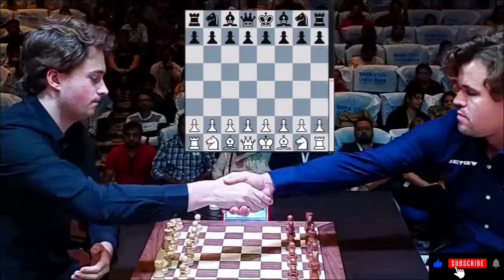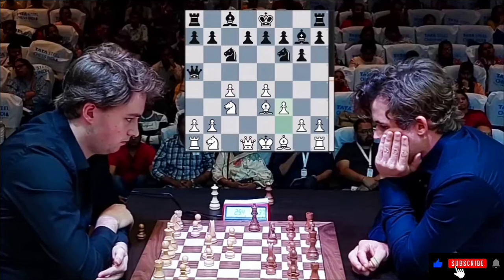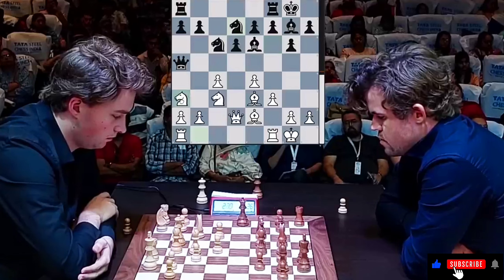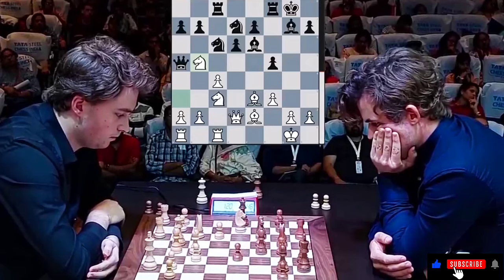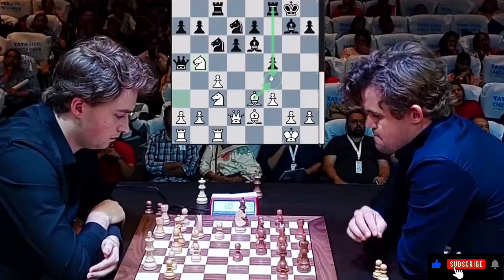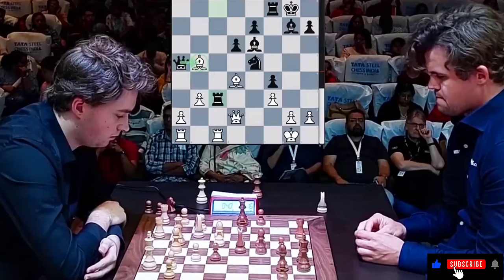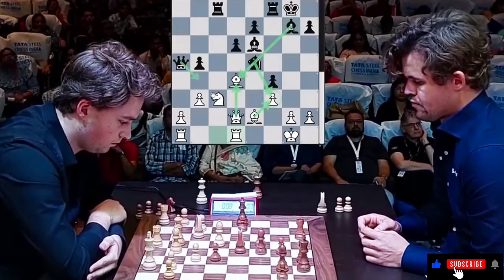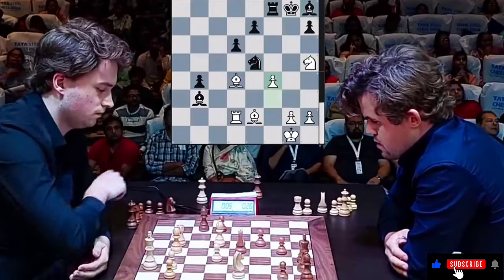Magnus Carlsen vs Vincent keymer Chess game 2024 | Vincent keymer vs Magnus Carlsen Chess Match 2025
Chess for Beginners: Learn the Basics in 10 Minutes!
 How to Checkmate: Easy Chess Tactics for Beginners
 Chess Openings Explained: Start Your Game Strong!
 Chess Traps to Win More Games (Beginner Friendly)
 Chess Rules You NEED to Know (and Common Mistakes)
 Improve Your Chess Rating FAST: Simple Tips & Tricks
For Advanced/Strategy Content:
 Mastering the Sicilian Defense: Chess Opening Strategy
 Grandmaster Analysis: Deep Dive into Famous Game
 Endgame Tactics: Dominate the Final Stage of Chess"
 Control the Board Like a Pro
 How to Calculate Variations in Chess (Advanced Strategy)
 The Art of the Sacrifice: Chess Tactics Explained
For Entertainment/Gameplay Content:
 Insane Chess Blunders! You Won't Believe These Mistakes
 Speed Chess Challenge: Can I Beat a [Rating] Player?
 Blindfold Chess: Can I Play Without Seeing the Board?
 Funny Chess Moments: Epic Fails and Unexpected Wins
 Chess Puzzle Challenge: Can You Solve These Tricky Positions?
 Reacting to
For Specific Openings/Players:
 The King's Gambit: Aggressive Chess Opening Analysis
 Magnus Carlsen's Best Games: Chess Genius Breakdown
 The Queen's Gambit Declined: Chess Theory Explained
 Hikaru Nakamura Speed Chess: Live Commentary and Analysis
Pinkamena vs A. Ignatiev Chess Match | Longest Chess Match small Kid vs young Boy interesting
Magnus Carlsen
How To Play: Chess
chess tricks
chess bullet
Amazing chess tricks
Untrusted Game play Of little kid
Amazing chess game play with Magnus Carlsen
Tiny Titans of the Chessboard
Checkmate Champions in Diapers
The Pawn Prodigies
 Little Kings, Big Moves
Chess Whiz Kids
Rookies on the Rise
The Mini Chess Masters
Pawns in Motion
The Chess Cub Challenge
Pocket-Sized Chess Power
The Junior Chess Tournament
A Battle of Wits
The Young Strategists
Chess: The Next Generation
Future Chess Grandmasters
The Chess Challenge
The Young Chess Players
The Chess Competition
  "Chess rules"
  "Chess for beginners"
  "Chess terms"
"Chess piece movements"
Opening Strategies:
    Specific opening names  Defense," "King's Gambit"
"Chess opening traps"
"Best chess openings"
Tactics and Strategies:
"Chess tactics"
"Chess checkmate patterns"
"Chess puzzles"
"Chess endgame strategy"
Analysis of famous chess games
"Grandmaster chess games"
"Chess game review"
"Chess live streams"
"Chess speedruns"
"Chess lessons"
"Improve chess rating"
"Chess engine analysis"
 Chess software tutorials
 Girl vs. Boy: A Chess Match
  Kids Chess: [Girl's Name] vs. [Boy's Name]
 Junior Chess Showdown
 Tiny Titans of Chess
  Pigtails and Pawns
  Checkmate Cuties
 Rookies Rumble
 Chess Whiz Kids
 The Battle of the Boards
  A Clash of Kings (and Queens!)
  Chess Prodigies in Play
  Next Generation Chess
 The Chess Challenge
  Who Will Reign Supreme? (Tiny Edition)
  The Shortest Chess Match Ever?
  Snacks and Checkmates
  Raising the Stakes
Old Boy Defeats Professional Chess Streamer
Vishy Anand vs Praggnanandhaa Tata Steel Chess India
chess type beat
chess type beat slowed
chess kaise khelte hain
chess song
chess openings
chess world championship 2024
chess game
chess game kaise khelte hain
chess game rules
chess game lena hai
chess game tricks to win
chess game khelne ka tarika
chess game for beginners
chess game rules in urdu
chess game is halal or haram
chess game in urdu
chess game play
chess game paise nikale
chess game play beginners
chess game project in c++
chess game practice
chess game project
chess game playing video
chess game pieces name
chess game play with computer
chess game play in hindi
chess game play mujra
chess game play store
chess game play with friends online
chess game play rules
chess game play how
chess game play in mobile
chess game play magnus
GothamChess (Levy Rozman)
Agadmator (Antonio Radić)